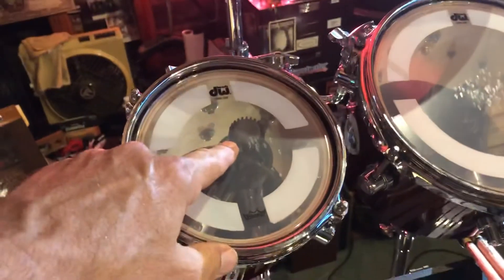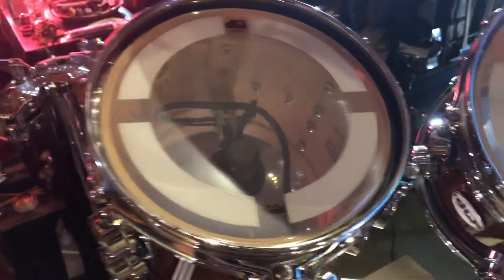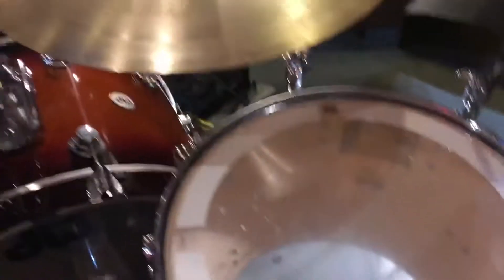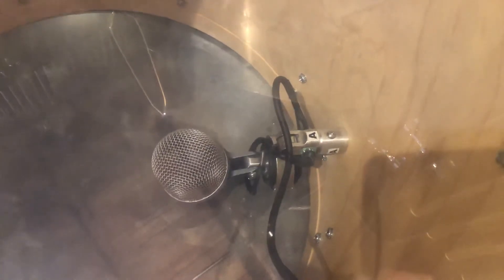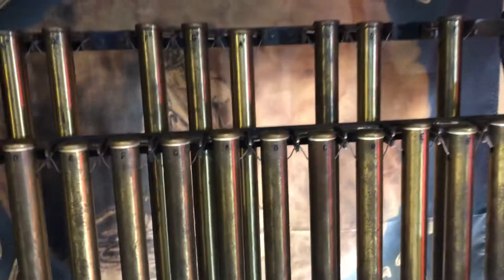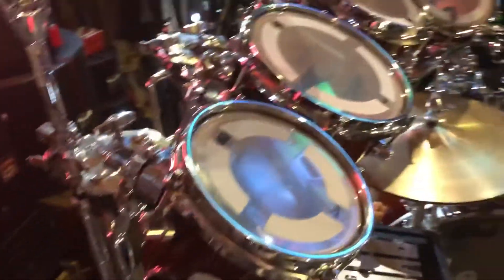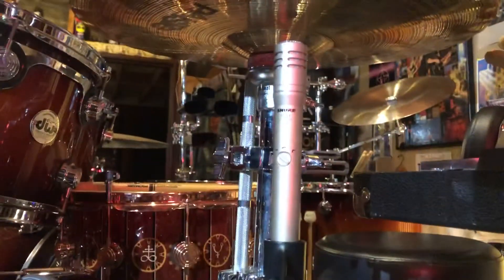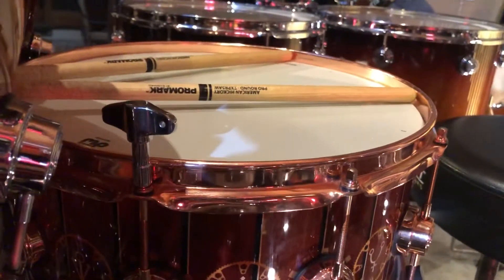Paul Pechak with completed installation of Randall May internal mics in a DW Drum Kit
Paul Pechak / Randal May / Caress of Steel